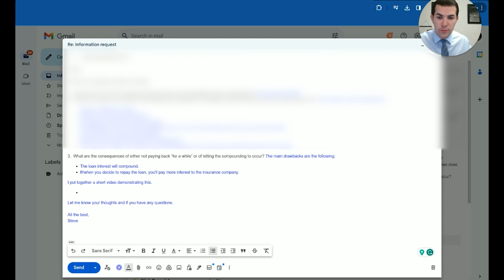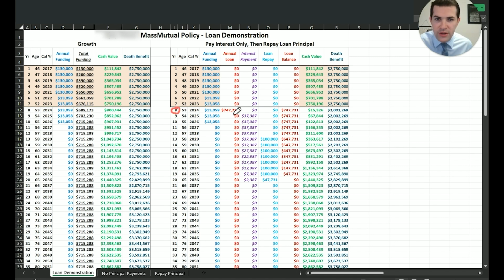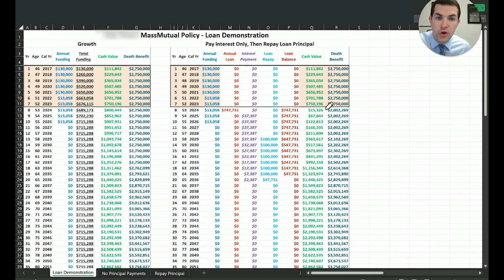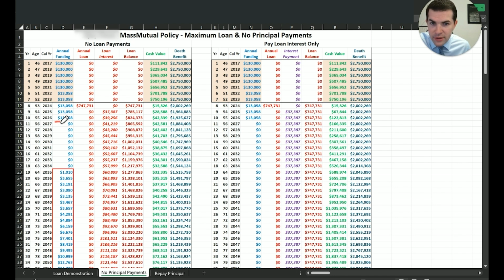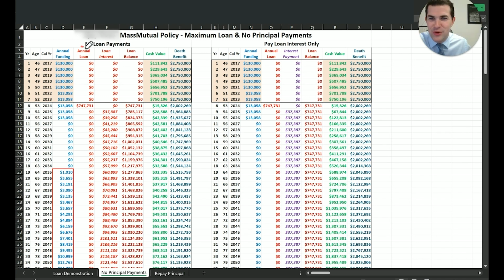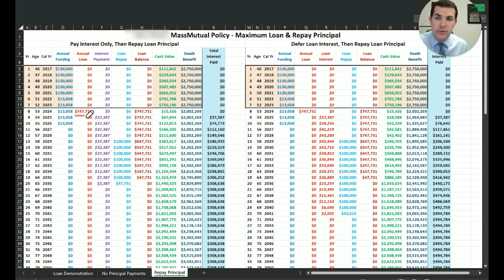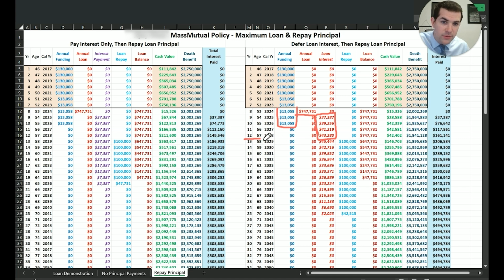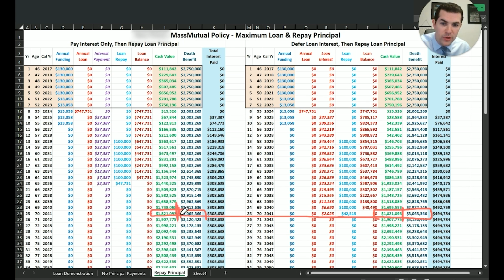Repaying a Loan vs. Letting Interest Compound: Choose Wisely